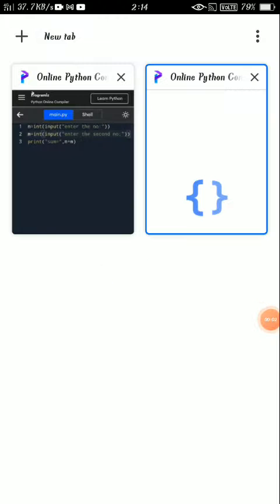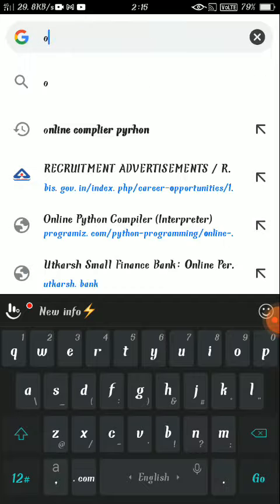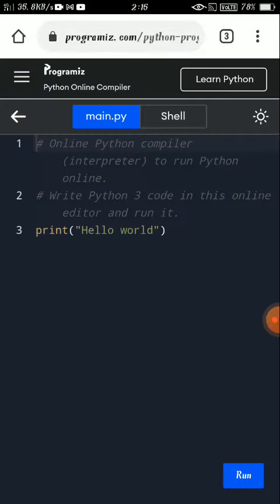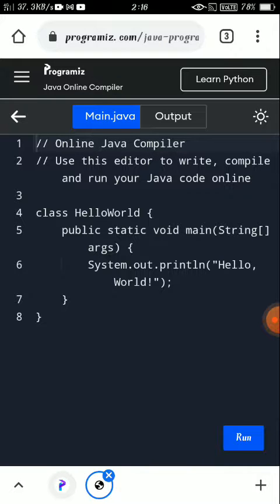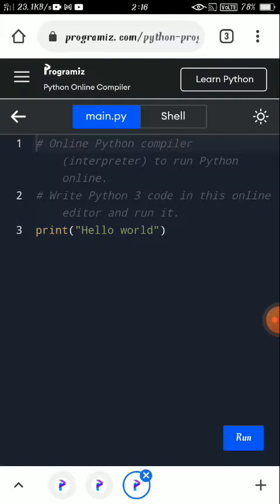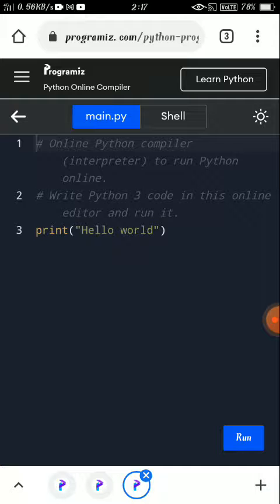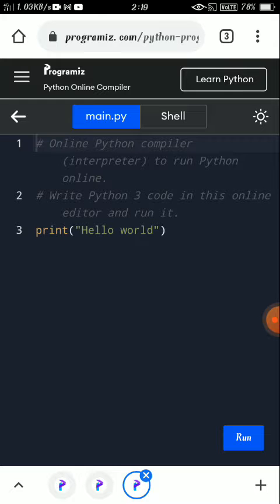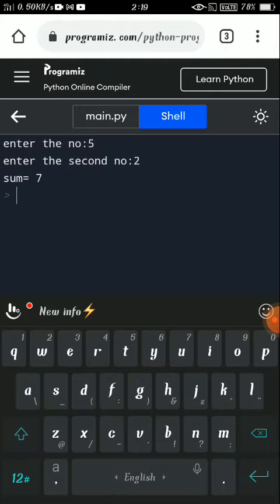how use python online compiler in mobile